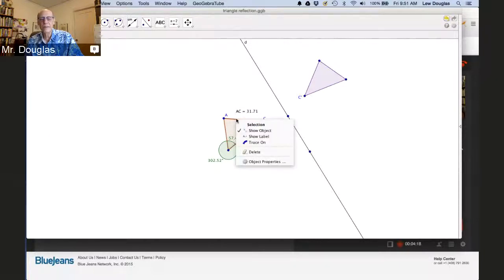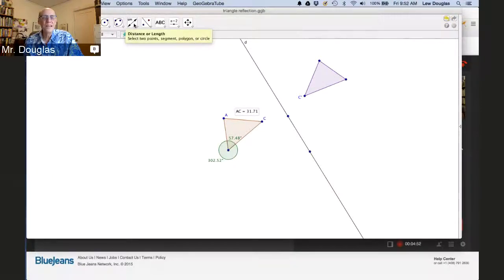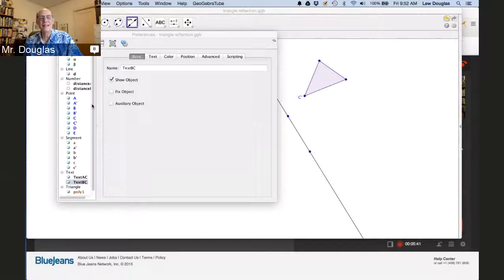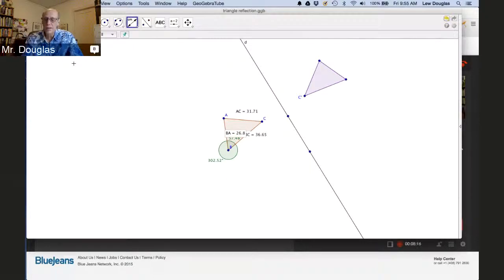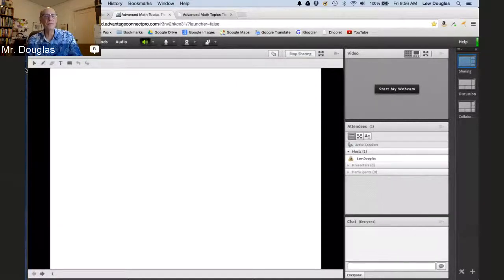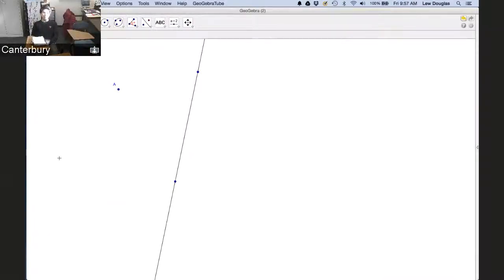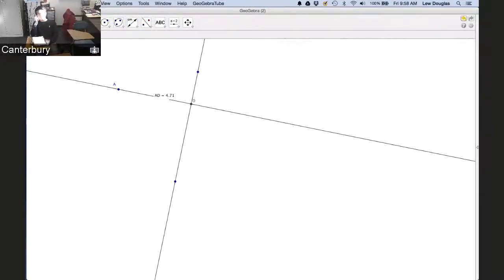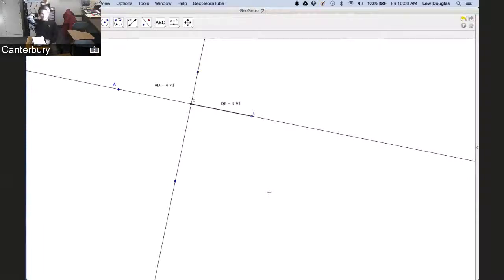Advanced Math Topics Through a Geometric Lens January 9th 2015 Lecture 1